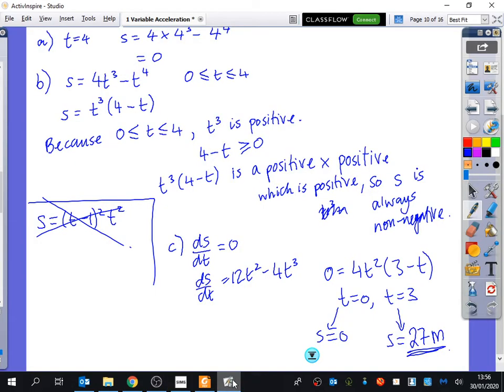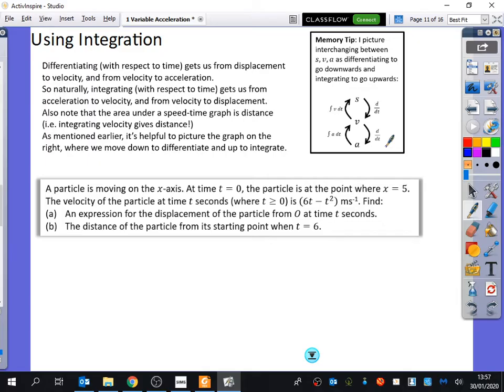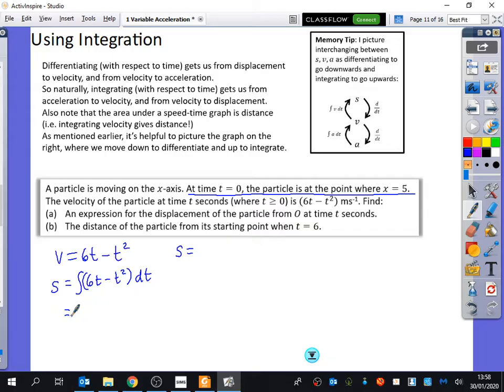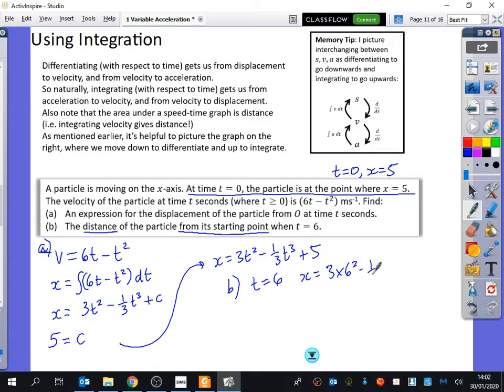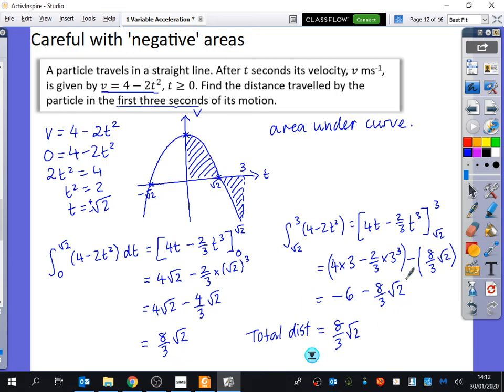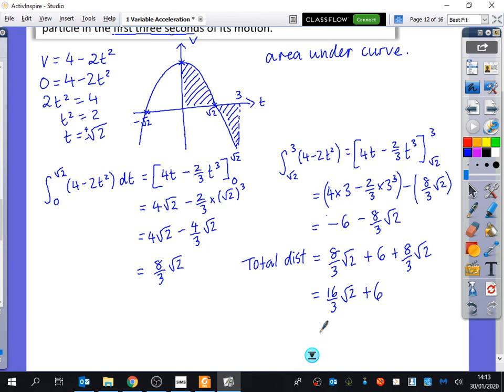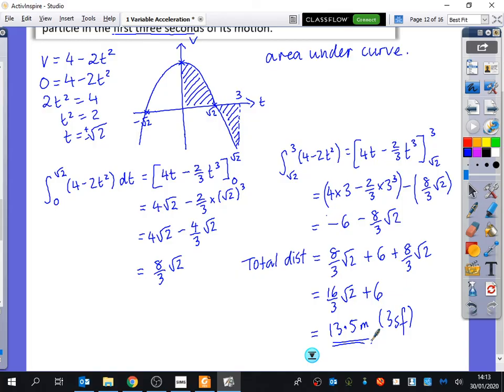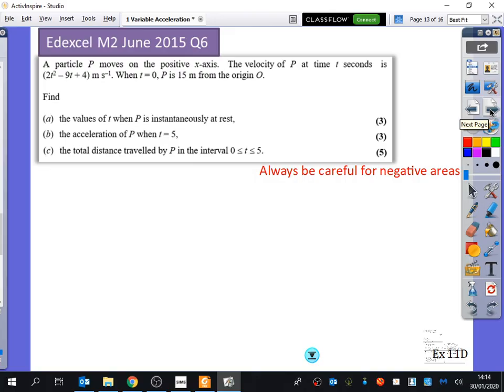Variable Acceleration 5 • Integration • Mech1 Ex11D • 🚀